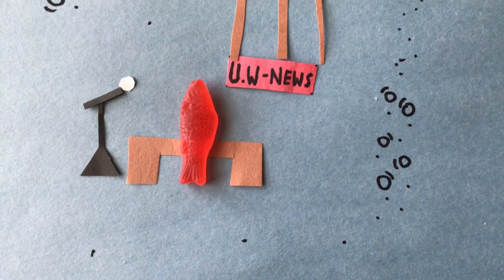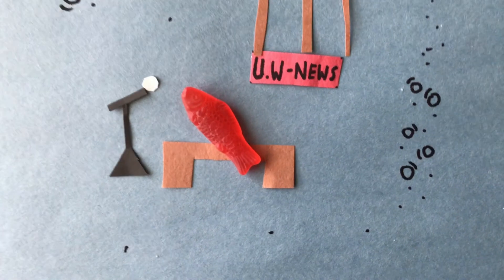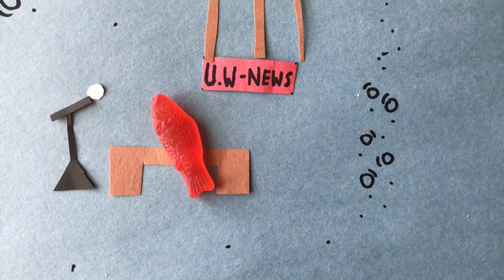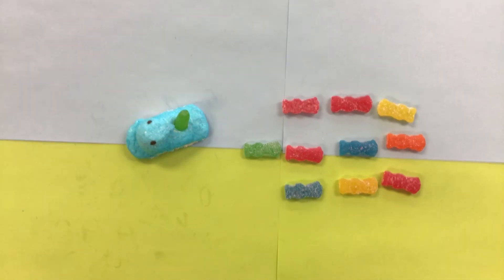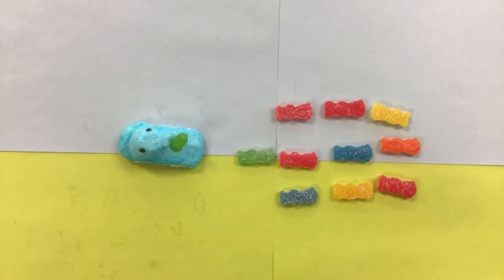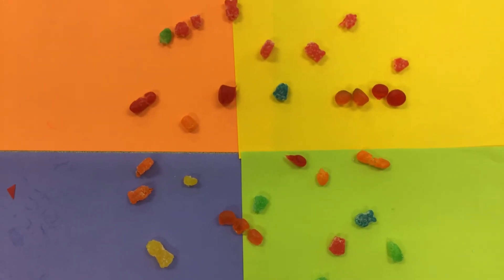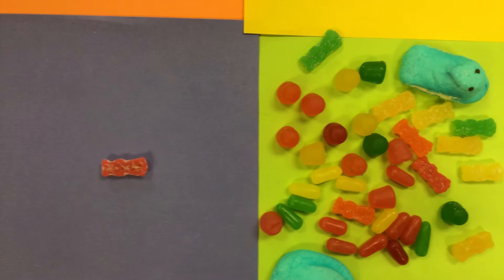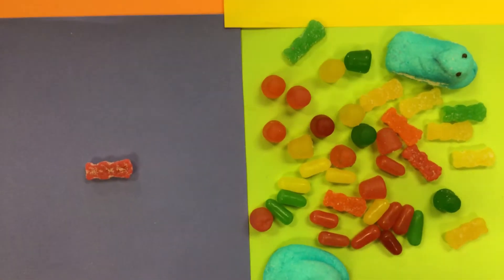The Candy War Stop Motion Movie Part 3 “The Mutation”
Created with the Stop motion Studio